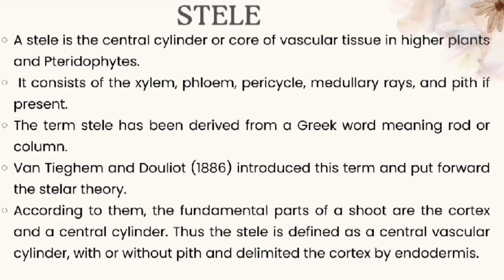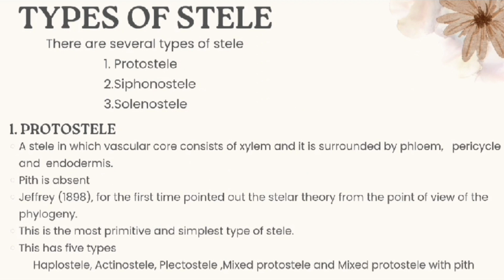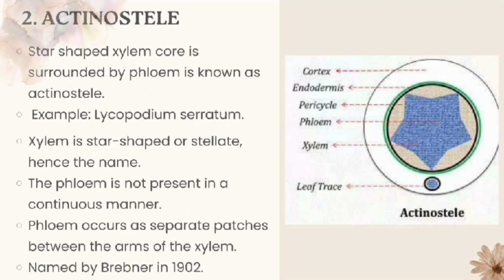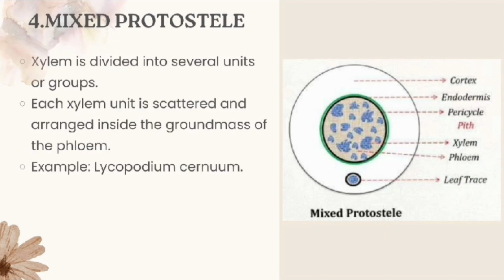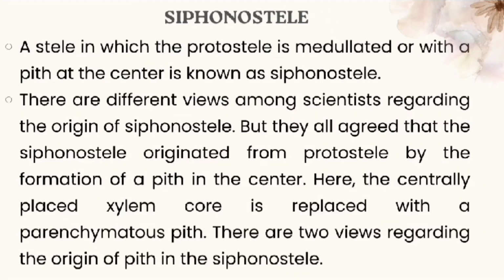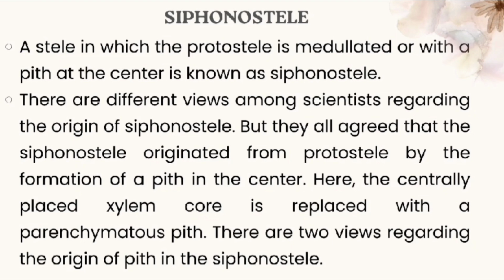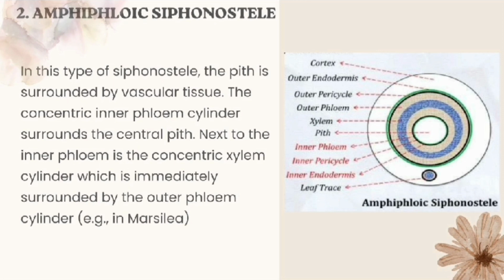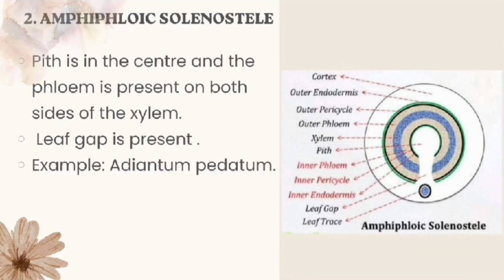STELAR EVOLUTION || CLASSIFICATION || MSC BOTANY || PSG COLLEGE OF ARTS AND SCIENCE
This video is about stelar evolution and their classification...

ANAGA LAKSHMI K
23MBO002
I MSC BOTANY